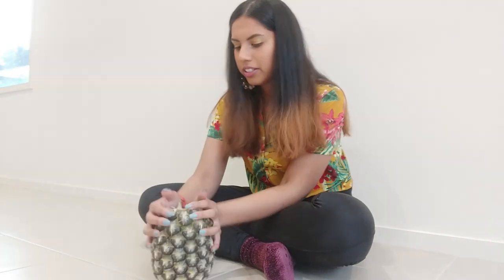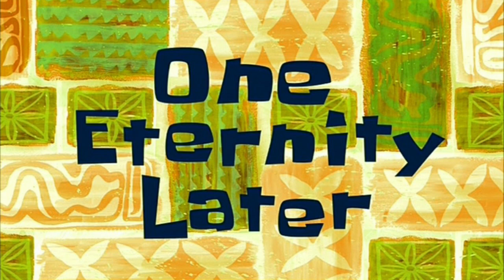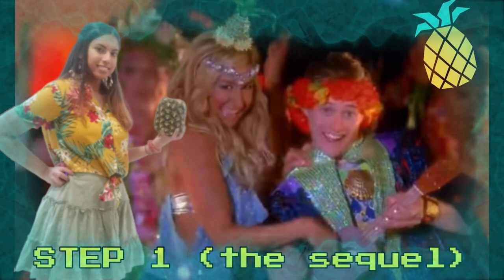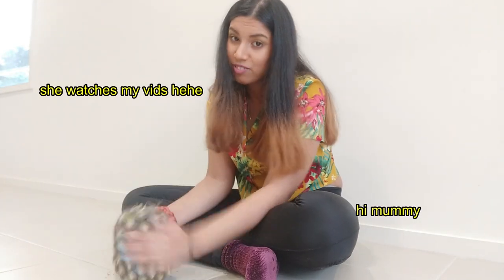The pineapple pull-apart TikTok hack WORKS!!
Hello hello hello! So I take back my words!! Apparently the pineapple pull apart hack I tried in my testing viral TikTok hacks does in fact work!! Decided to put it to the test AGAIN! I think that I succeeded??? Hope you enjoy my cherubs and do let me know if you enjoyed this video in the comments down below! Oh and as always let me know what content you want to see from me next!! Much love x

If you haven't watched my 'Testing Viral TikTok Hacks' click this link and comment which video you are coming from!!